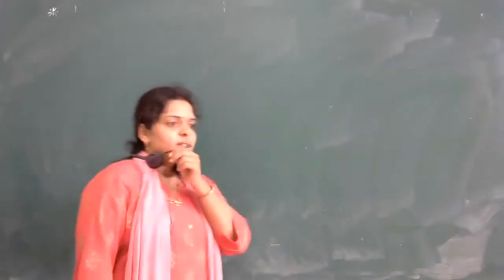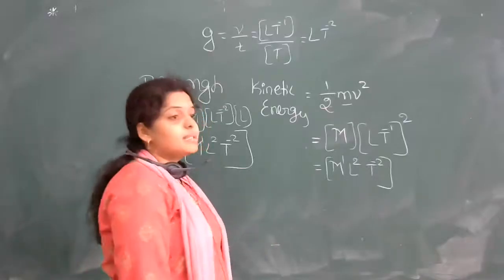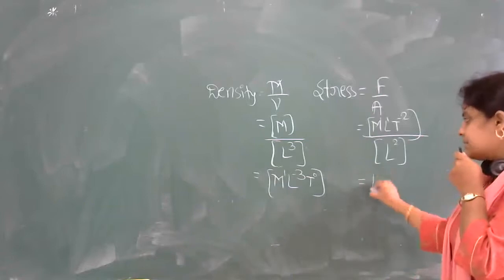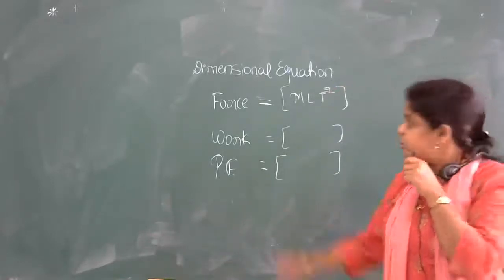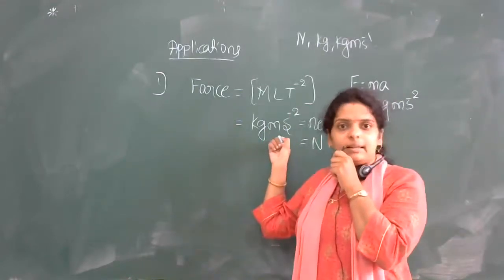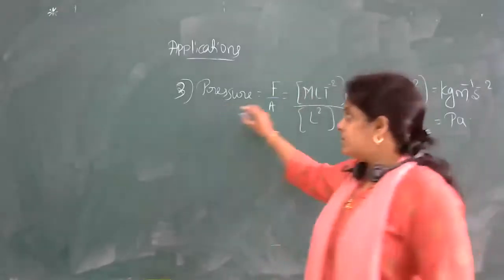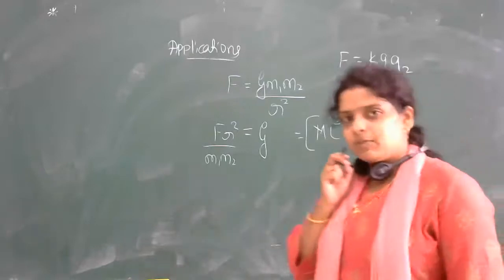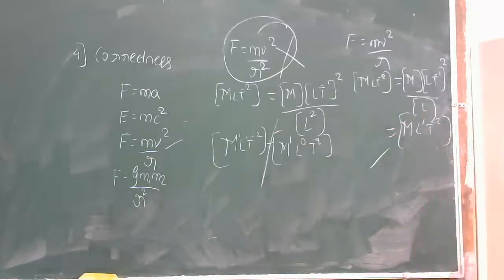PUC I PHYSICS applications of dimensions 12/10/2020